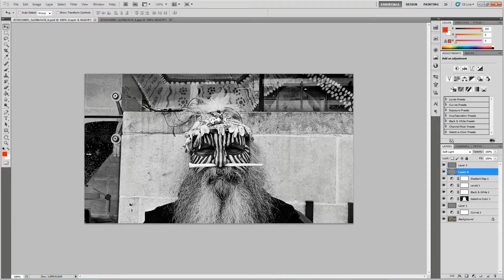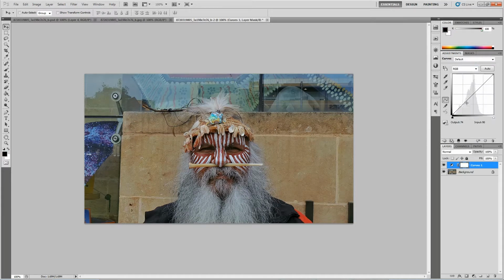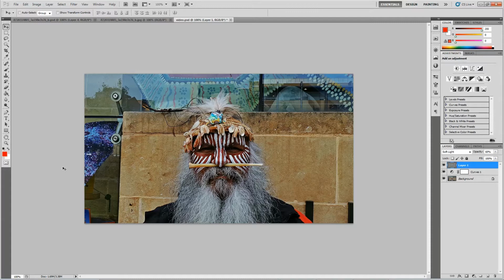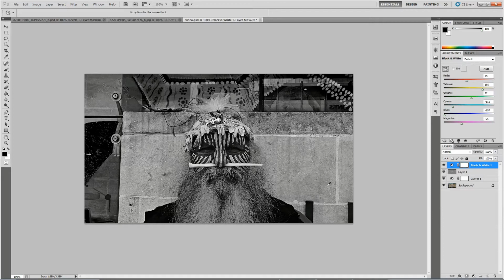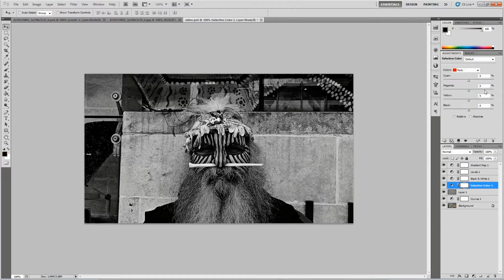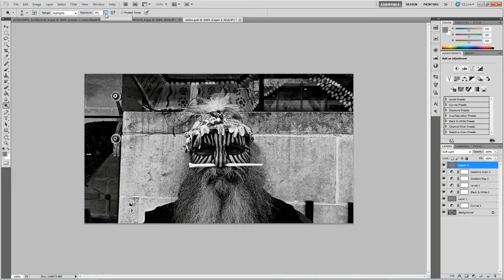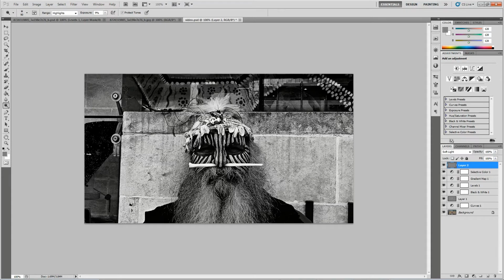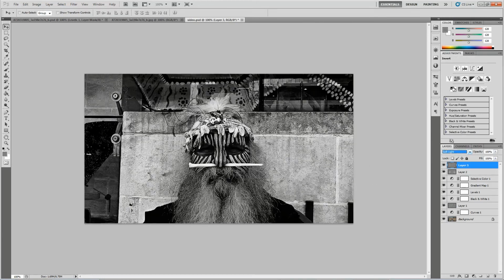Dramatic Black and White Photoshop Tutorial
Design Handbook's Dramatic Black and White Photoshop Tutorial will show you how to convert your mediocre photos into striking black and white images.

For the full article and more info, read the full post

Have fun with this technique, I'm sure it will come in handy.